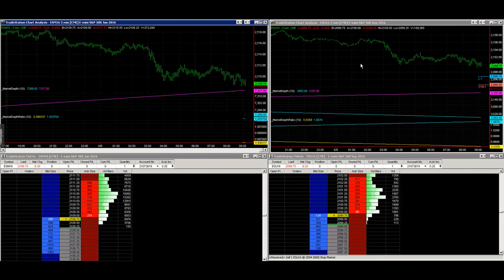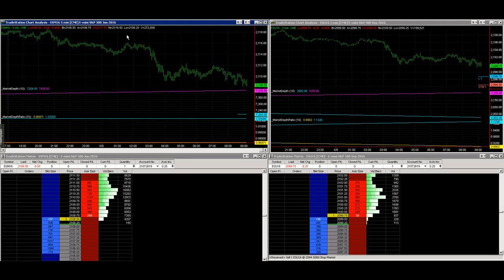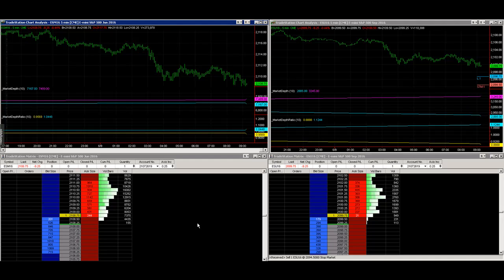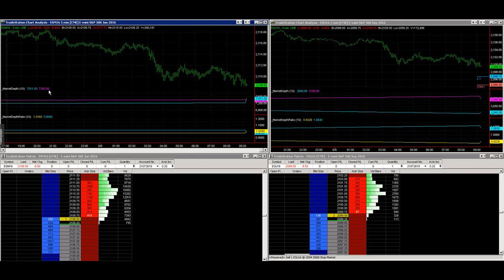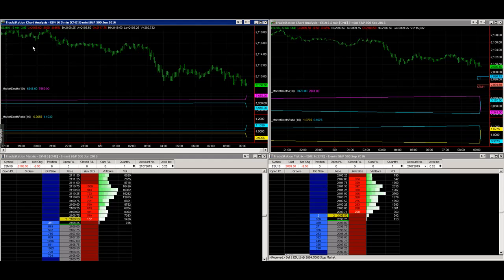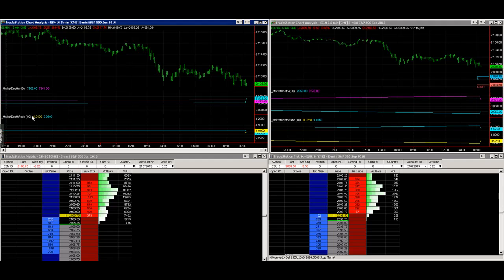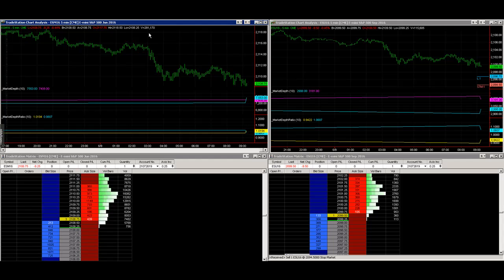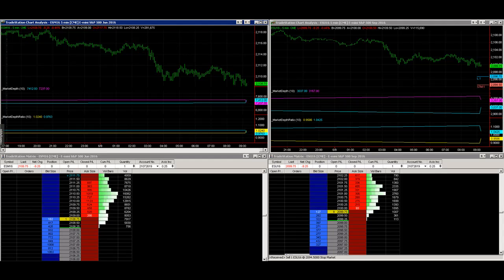E-mini S&P Rollover Day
The second Thursday of the month during a rollover month is the rollover day for the stock index futures. Today after the close we roll the June to September. In the video we take a look at market depth and bid offer ratios. We look at our market depth tools to help us determine the volume during rollover. Before the open the June contract had more than twice the volume and the market depth was more than twice as much. Futures and forex trading contains substantial risk and is not for every investor. An investor could potentially lose all or more than the initial investment. Risk capital is money than can be lost without jeopardizing ones' financial security or life style. Only risk capital should bused for trading and only those with sufficient risk capital should consider trading. Past performance is not necessarily indicative of future results.